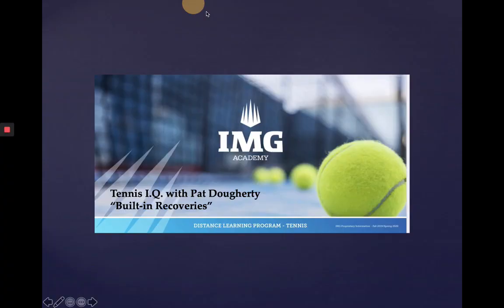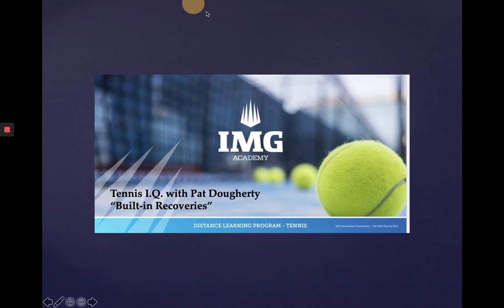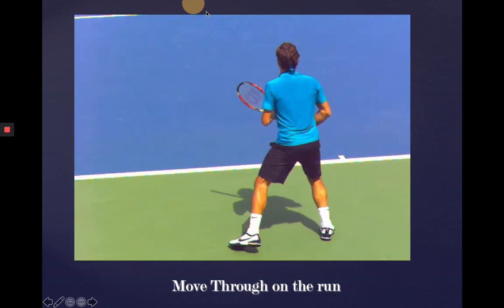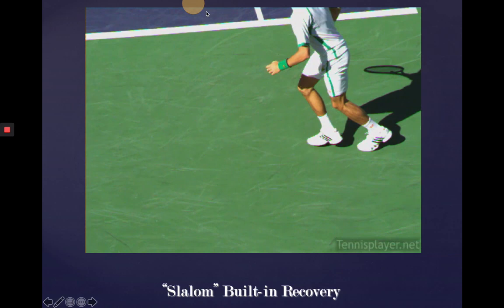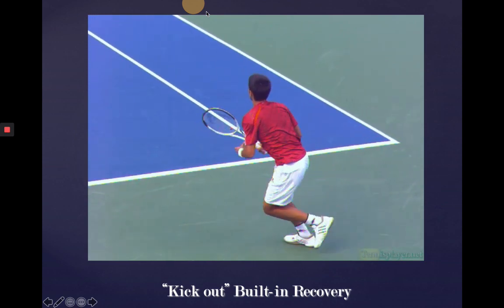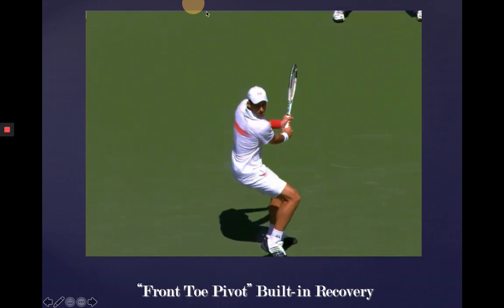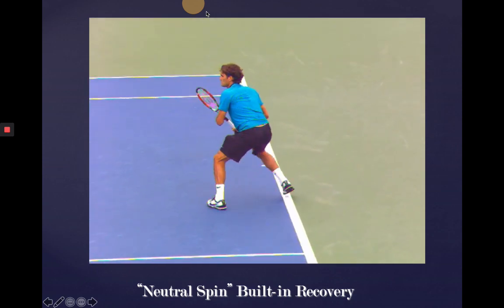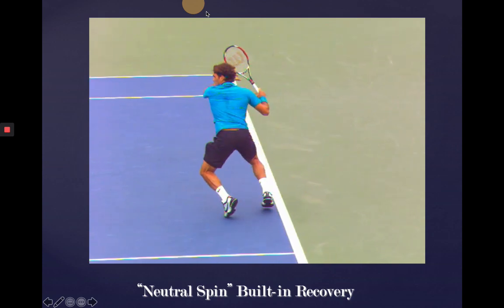Tennis IQ- "Built-in" Recoveries w/Pat Dougherty, Head of TennisIQ, IMG Academy &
Techniques for speeding up time on recovery movement.